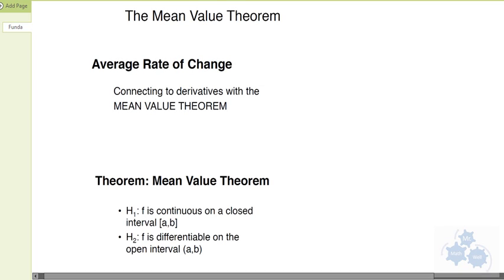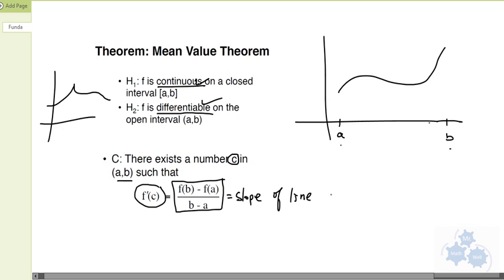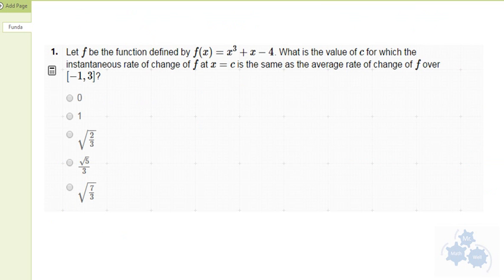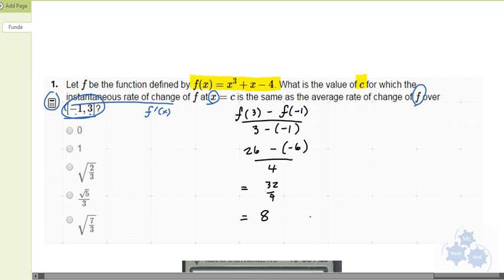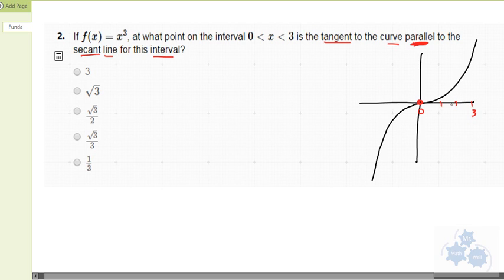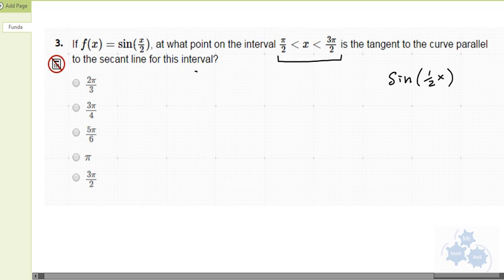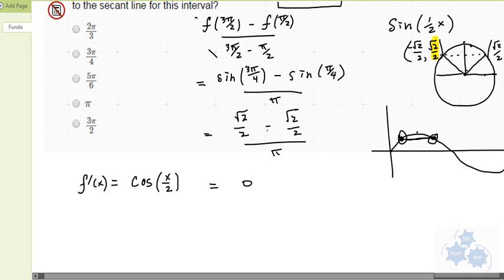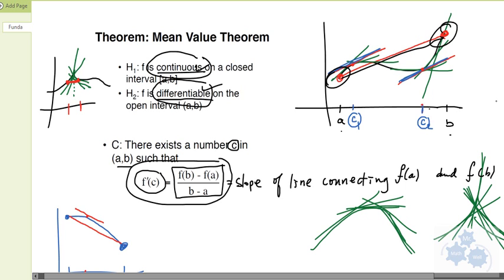AP Calculus AB Mean Value Theorem